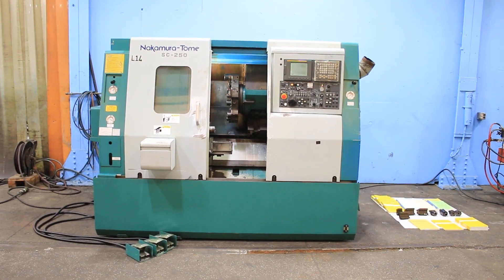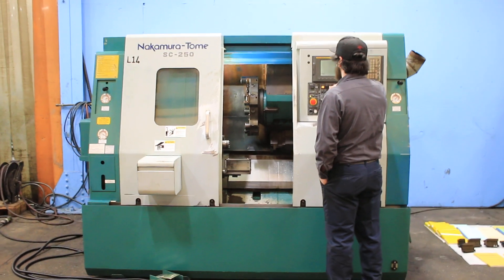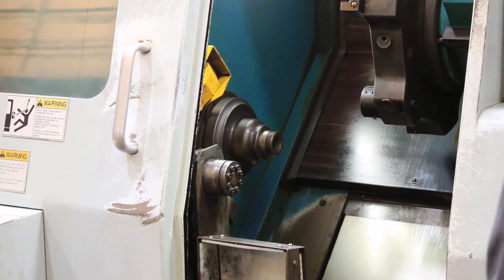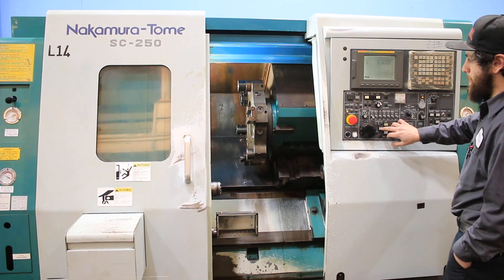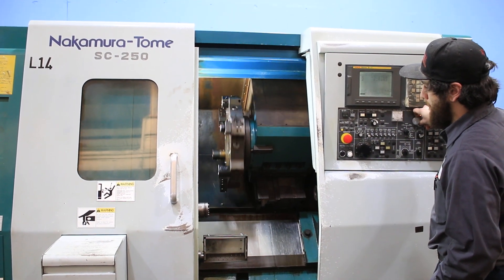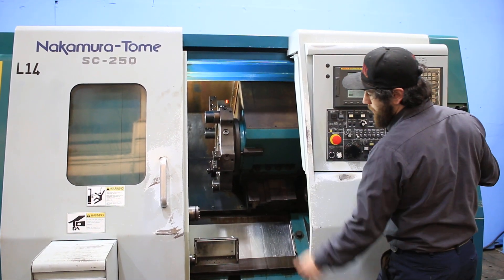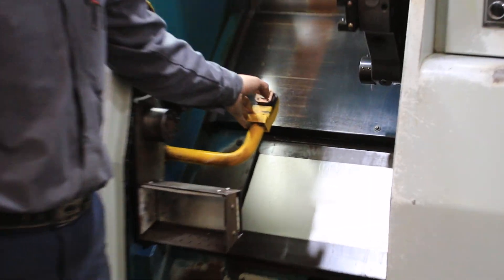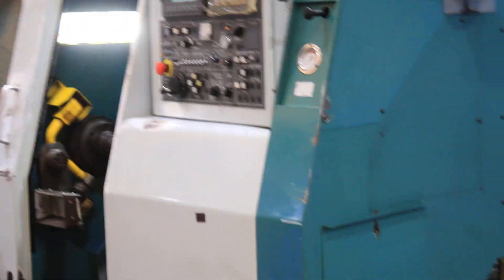22.04'' Swing 28.09'' Centers Nakamura-Tome SC-250 CNC LATHE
NAKAMURA TOME MODEL: SC-250 2-AXIS CNC TURNING CENTER
NEW: 2002

SPECIFICATIONS:
TOOL SIZE 1"
ID TOOL SIZE 1.5"
RAPID TRAVERSE X/Z 629/787 IPM
TAILSTOCK QUILL DIAMETER 3.54"
TAILSTOCK QUILL TAPER MT4
TAILSTOCK QUILL STROKE 3.93"
MAIN MOTOR 20HP

EQUIPPED WITH:
  - FANUC 21iT CNC CONTROL
  - HYDRAULIC COLLET CHUCK
  - PARTS CATCHER
  - 12 POSITION TURRET
  - TAILSTOCK
  - ALL AVAILABLE TOOLHOLDERS AND MANUALS